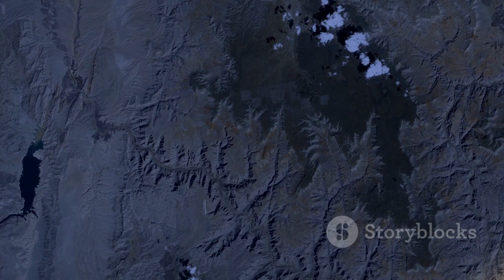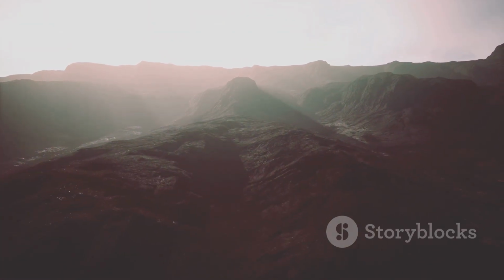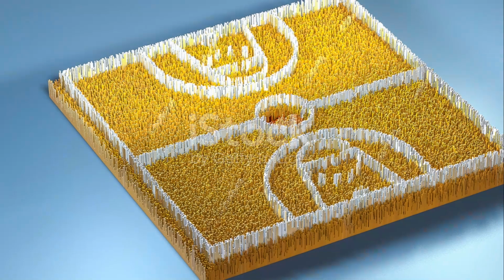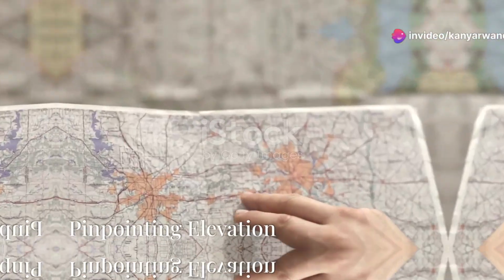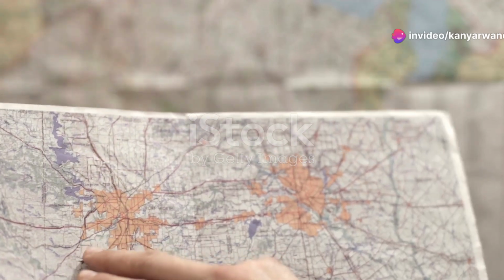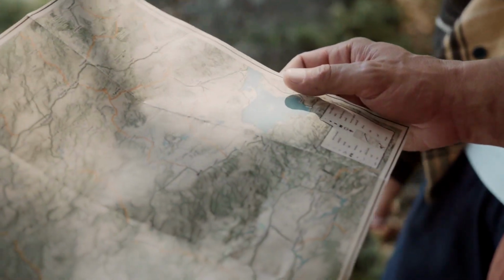Ways of Representing And Identifying Relief on a Map: Techniques & Tips!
Regarding our topic of relief, we shall now explore the different ways of representing and/or identifying relief on a geographical map.

•Relief is the difference in elevation (or height) between parts of the Earth’s surface
•Relief is a central component of topographical and physical maps
•There are a number of techniques which have been developed over time to accurately represent relief features on a map.